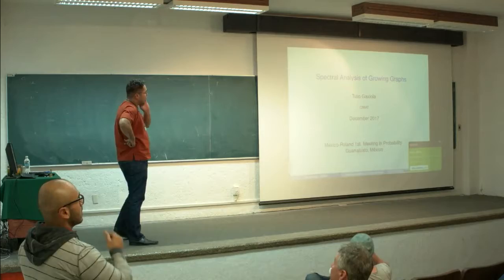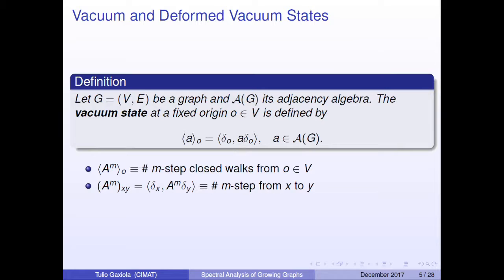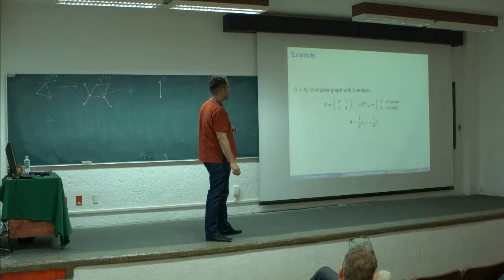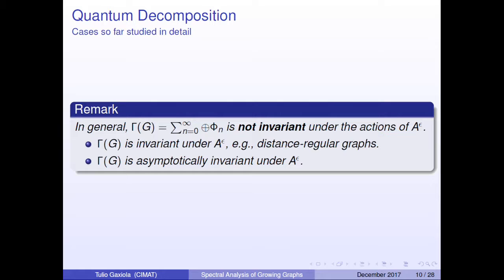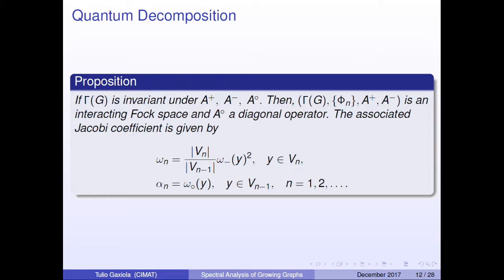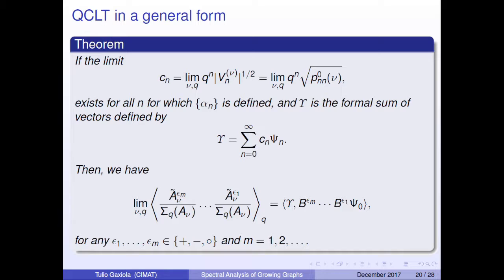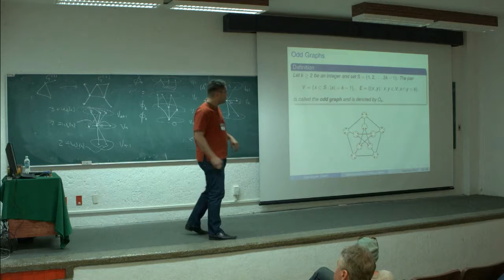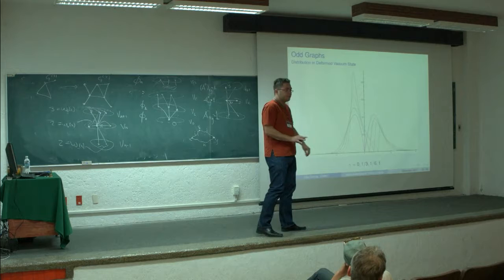PHD Session - Marco Tulio Gaxiola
The collaboration between the probabilistic community of Poland and Mexico dates back more than 40 years. The collaboration has been carried out through reciprocal visits, joint research projects and participation in conferences and workshops. The collaboration has been so fruitful that a book on general theory of stochastic processes and stochastic integration has been written by Prof. Tomasz Bojdecki in Spanish, as a result of his multiple visits and courses taught at UNAM, CINVESTAV and CIMAT.

In recent years, the community of probabilists considerably increased in both  countries. Likewise, the scope of their research  increased, being now in a greater diversity than ever, in  the areas such as Lévy processes,   Markov processes and partial differential equations, Random Matrices and Free probability, to name a few. The purpose of this first workshop is to promote further growth of collaboration between Polish and Mexican probabilists, especially among young researchers and doctoral students.

The program will include a series of talks on diverse areas of probability and a special session with presentations by doctoral students from both countries.